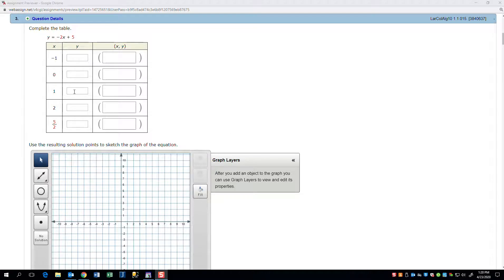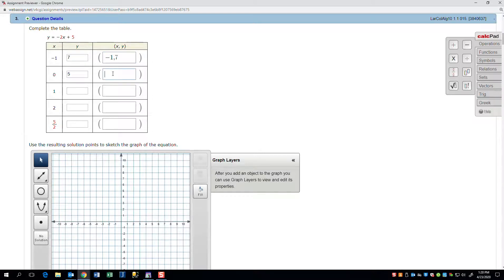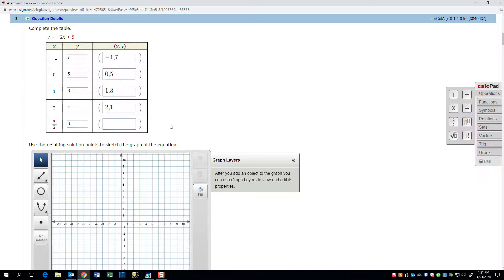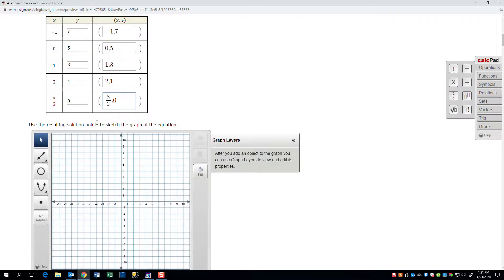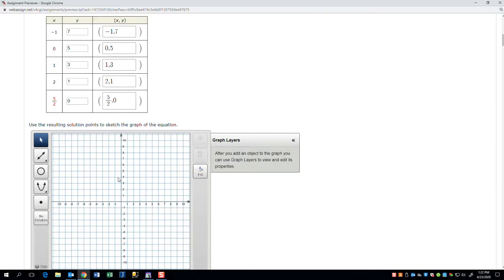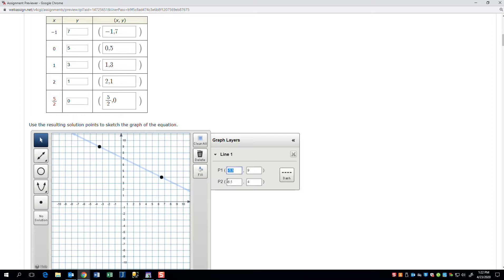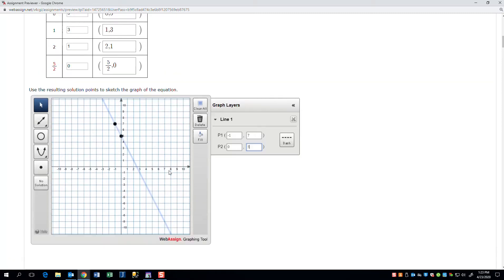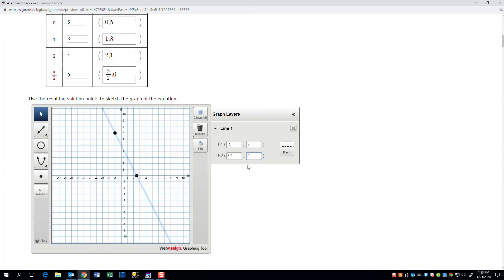WebAssign Tool Usage - Fractions and Lines